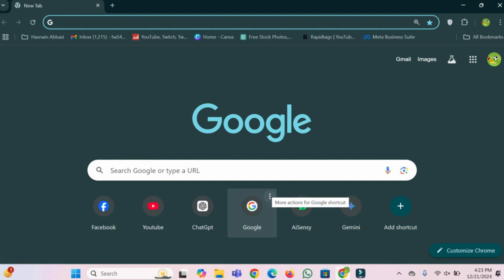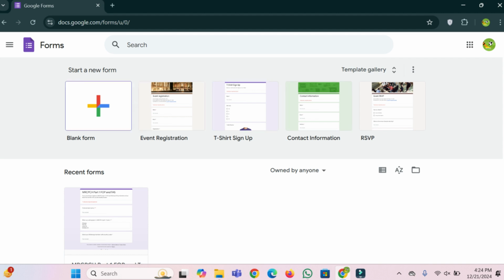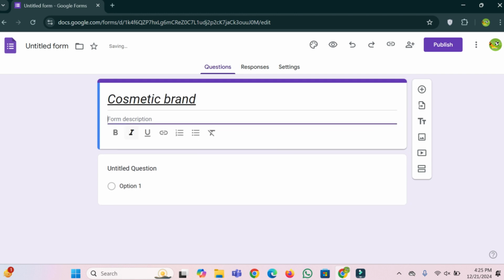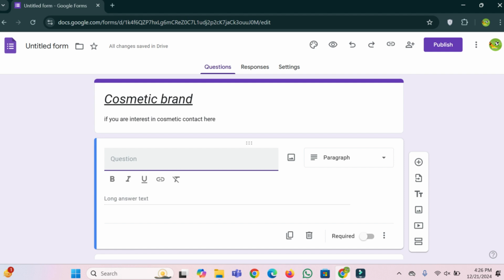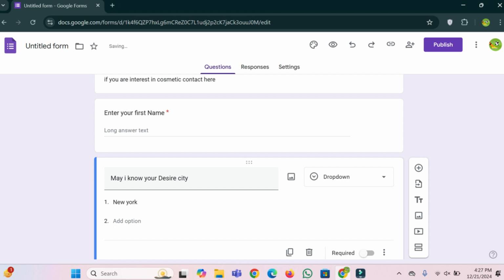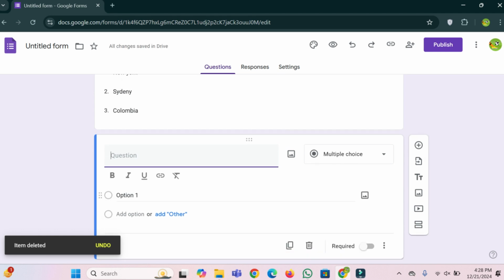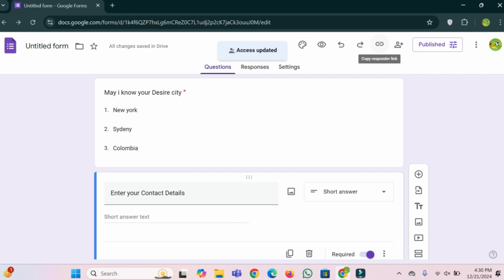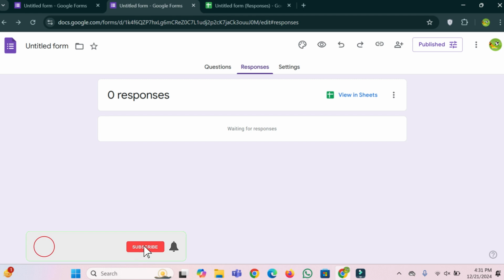How to create Google Form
Are you looking to create a Google Form for surveys, feedback, quizzes, or registrations? This step-by-step guide will walk you through the entire process of creating google form, customizing, and sharing a Google Form in just a few minutes! watch complete video to get solution for Google form

In this video, you will learn:
✅ How to create a new form from scratch
✅ How to customize form fields (multiple choice, short answers, etc.)
✅ How to add images, videos, and sections
✅ How to apply themes and colors to your form
✅ How to set up response collection and notifications
✅ How to share your form via email, link, or embed it on a website